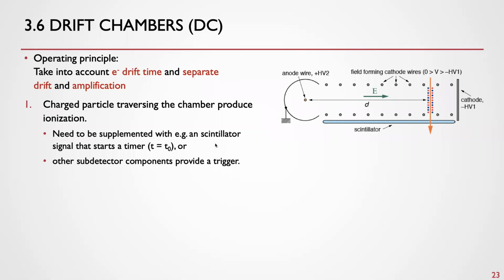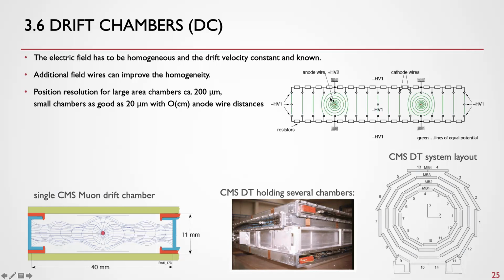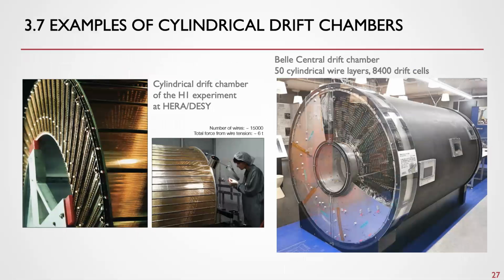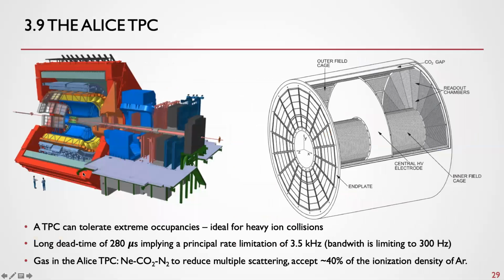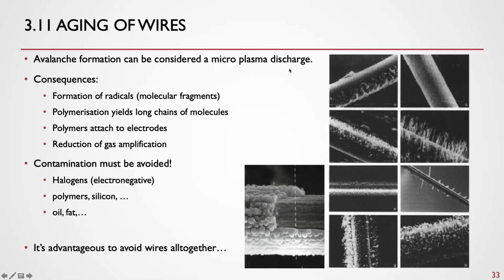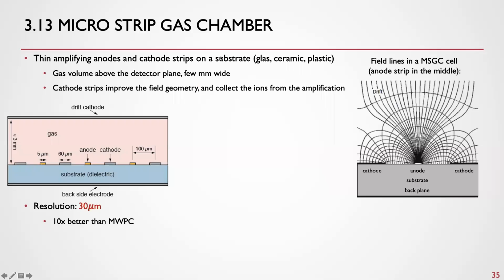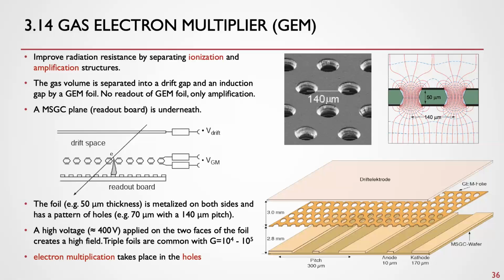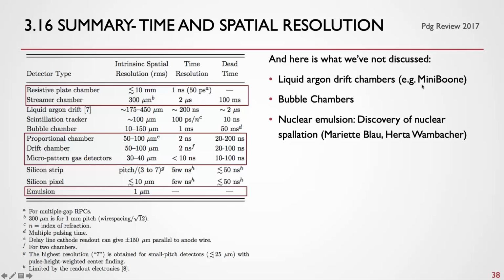Lecture 4.1 - Gaseous detectors (part 2)